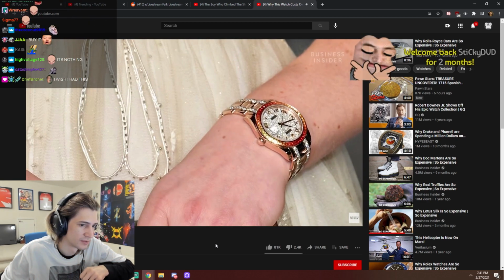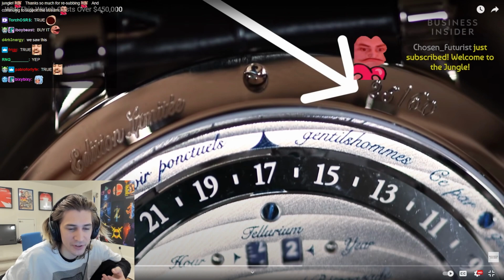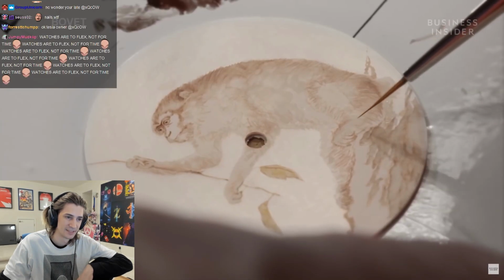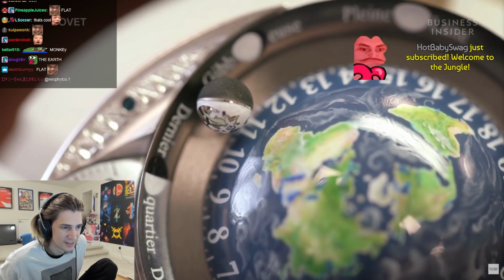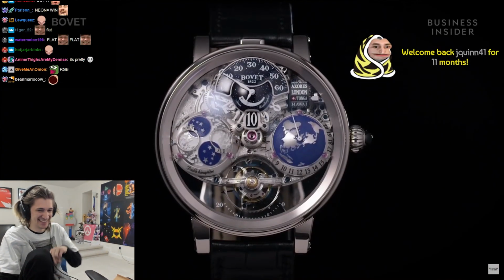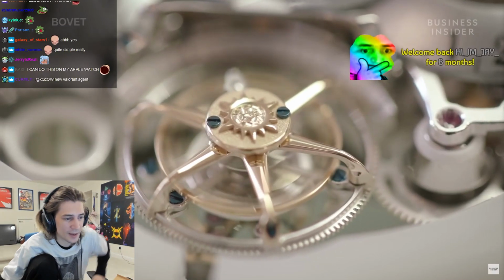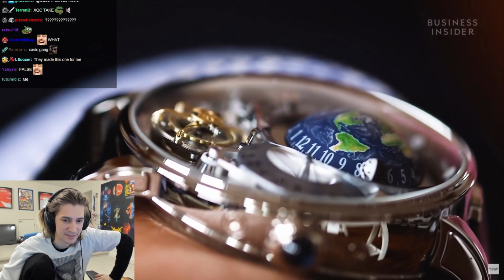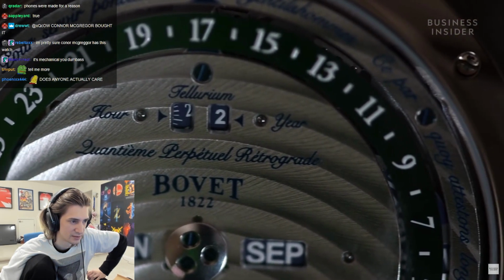xQc Reacts to Why This Watch Costs $450k with Twitch Chat